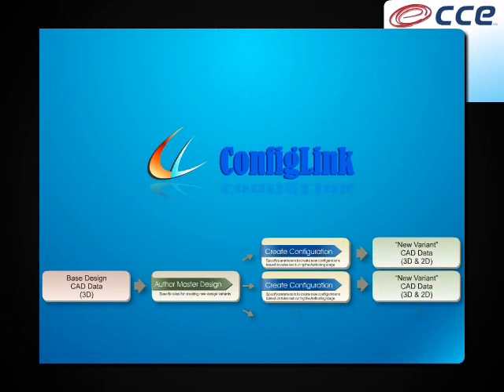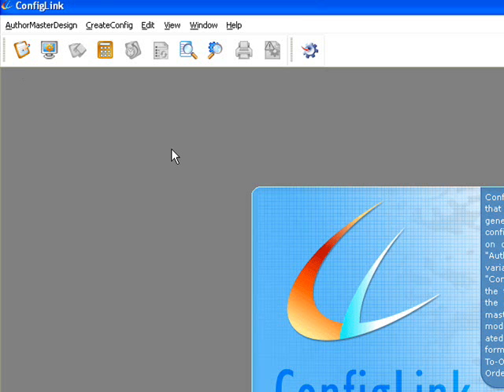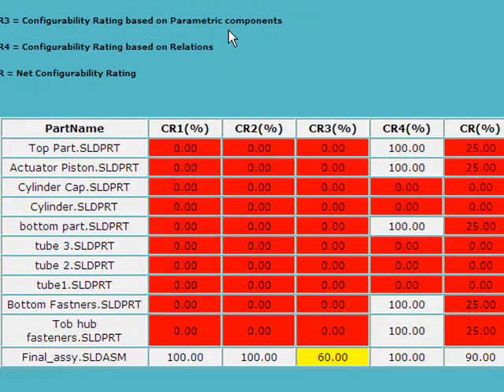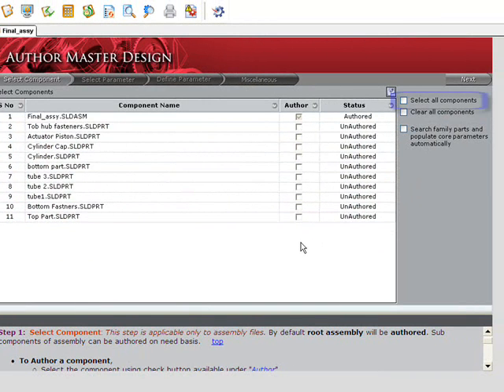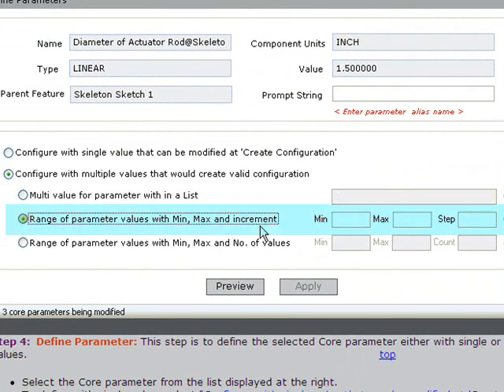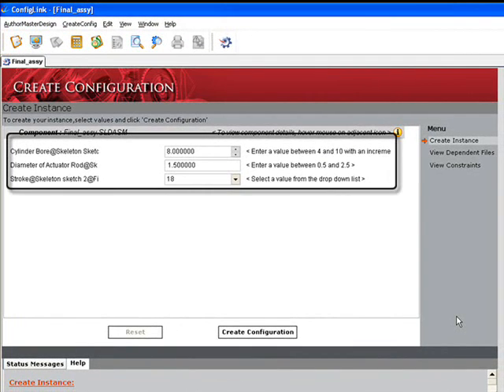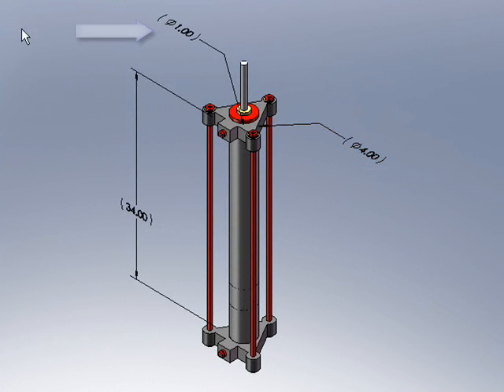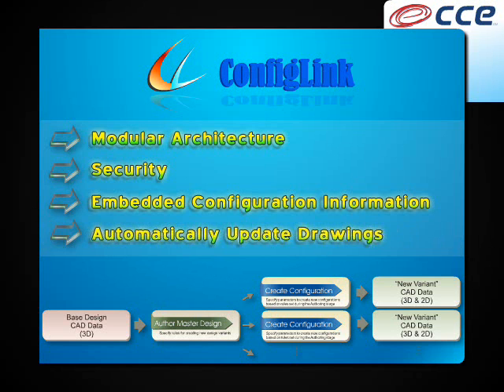ConfigLink Webinar - Learn how ConfigLink dramatically reduces time to generate custom designs!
ConfigLink is CCE's design automation product for highly configurable product families. It is a product configurator that dramatically reduces time to generate custom designs. Based on design rules defined during the "Authoring" stage, new design variants can be created in the "Configuring" stage, in a fraction of the time it would normally take for the engineering department to re-master the data. The result is a 3D model of the new variant & associated 2D drawing  which essentially forms the core of any Configure-To-Order (CTO) or Engineer-To-Order (ETO) process. ConfigLink currently supports SolidWorks, Pro/ENGINEER, Autodesk Inventor and Solid Edge files.

This webinar explains the working of the product and how it can be used to very easily automate the process of creating multiple design variants of the same master design.